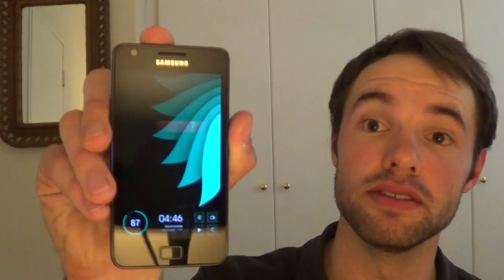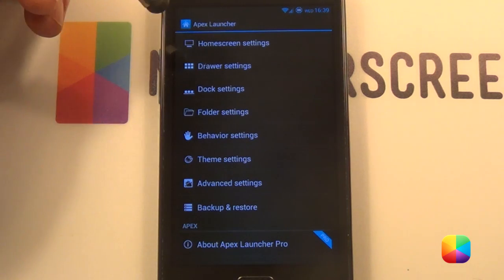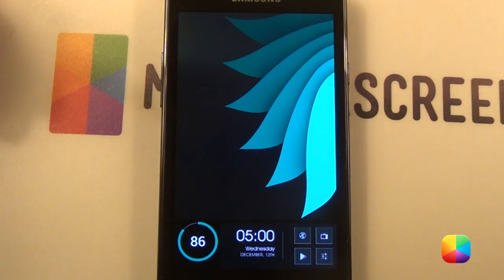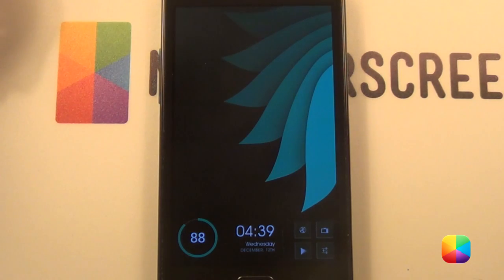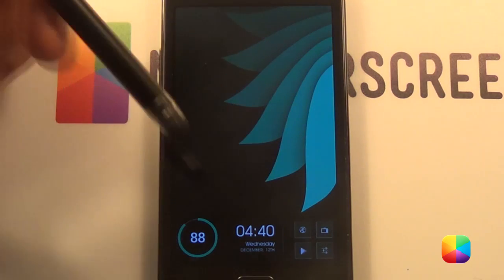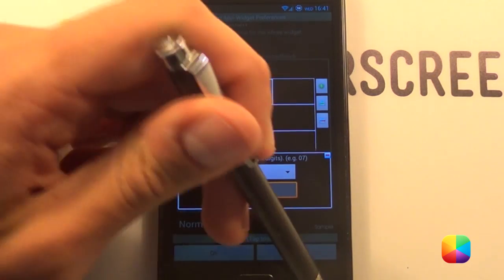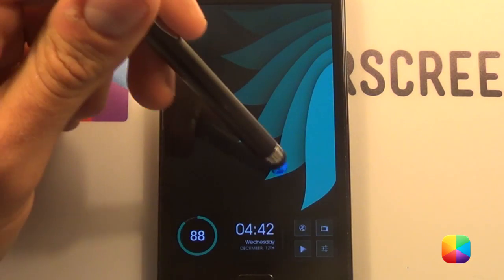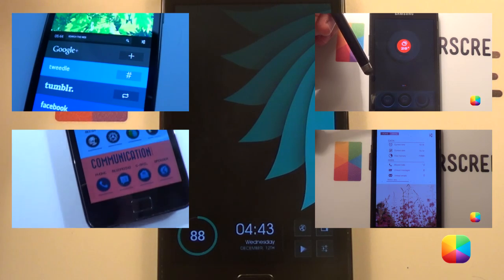Mint (Matt McDowell) - Android Homescreen Tutorial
Fresh, minimal, dark and sleek are few of many words to describe this amazing homescreen. This tutorial will show you how to go from a boring launcher to one that will surely turn heads...

All the files you need are here (psd, S3 wallpaper now included!, blank icon, font):

Part 1: Apex Launcher Setup

First you need to download Apex Launcher from the Play Store(free version might also do the job):

Here are the Apex Settings that you'll need for this setup:

Homescreen Settings:
- Portrait Grid: 9x6 for Nexus 4 (I used a 10x10 for my S2)
- Vertical and Horizontal Margins: None
- Manage screens - 1 screen
- Wallpaper Mode - Single

Behaviour Settings:
- Swipe Up: Show App Drawer
- Swiper Down: Show Notifications
- Desktop Double Tap: Recent Apps

Finally use QuickPic or another similar picture app to set the wallpaper that's provided..

Part 2: Battery Widget Reborn! setup

Hold down on the homescreen - widget - Battery Widget Reborn
Now change inner text to show the battery without the percentage.
Next Change Battery Remaining Line color this HEX code
Select Save, resize and place in the corner. If it's not touching the bottom make sure your margins are set to zero else your portrait grid might need editing.

Part 3: Minimalist Text setup

Place a 2x2 sized Minimalist Text widget onto the screen, then choose these settings:
- Show Background: Disabled
- Horizontal Text: Right
- Predefined Layout: Custom
- Custom Layout: 1st Row - Hour (12h, 2 digits), Static Text(":"), Minute (2 digits)
                          2nd Row - Day of the week
                          3rd Row - Month Text, Static Text (", "), Day w. suffix

Font used is Decker provided above

Part 4: Setting up the icons

Simply drag the browser, YouTube, Play Store, and settings icons so that they cover the ones on screen. Then hold down on one, say  browser, and make it a blank icon by holding down on it - edit - tap the icon - select picture - choose the blank icon provided above.

to see some amazing Android artists!